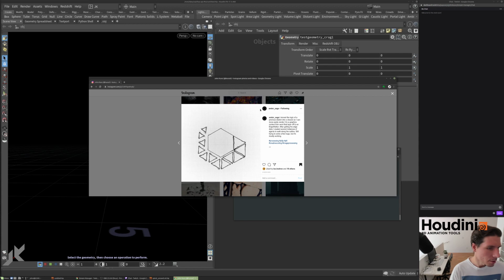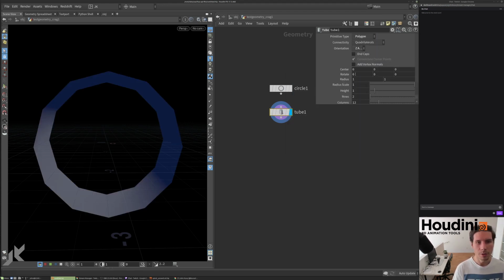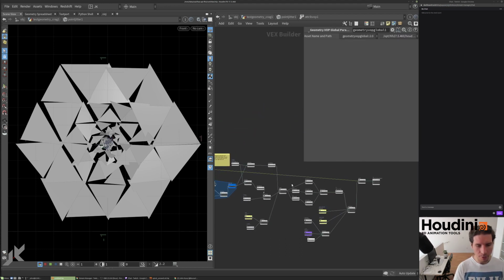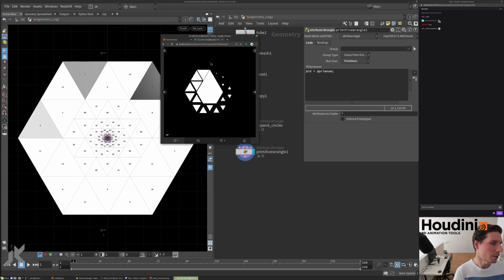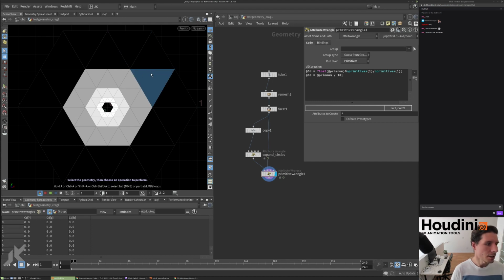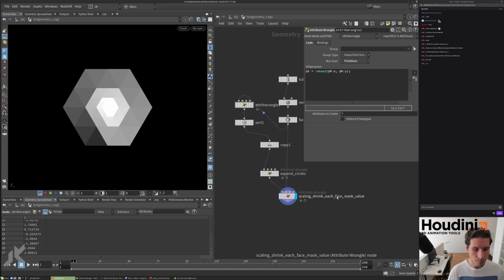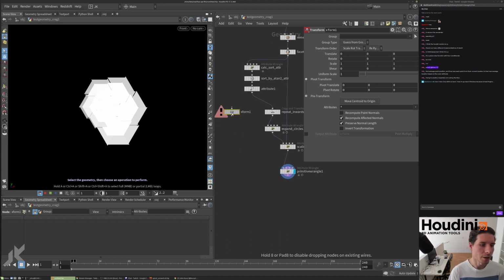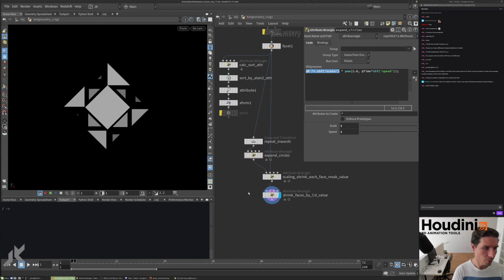Houdini Vex Looping Triangle Dissolve [Stream 2020 05 17]